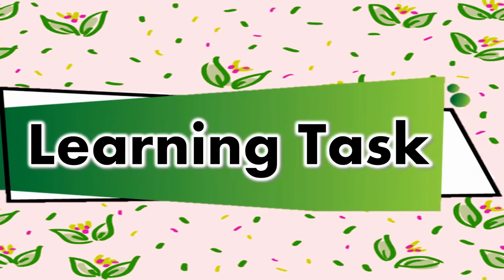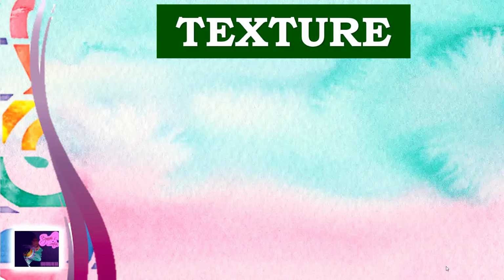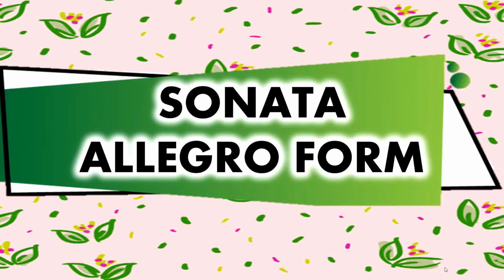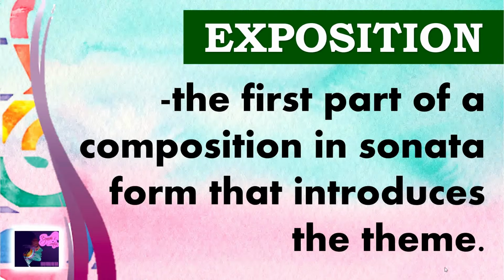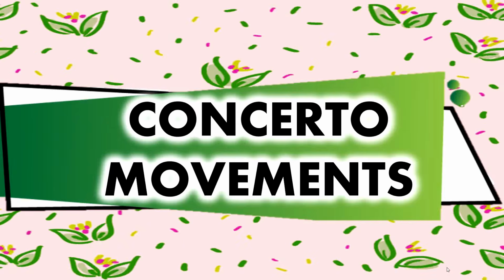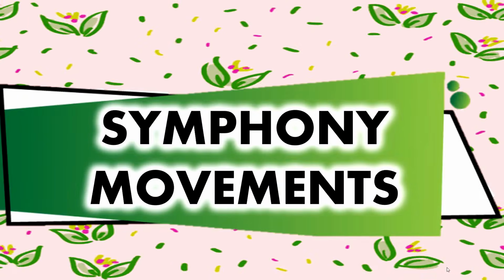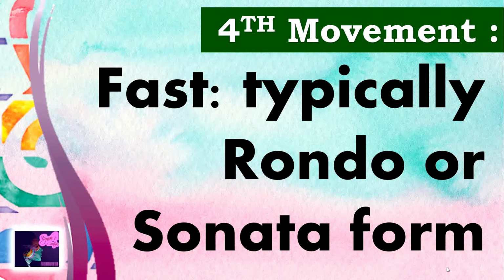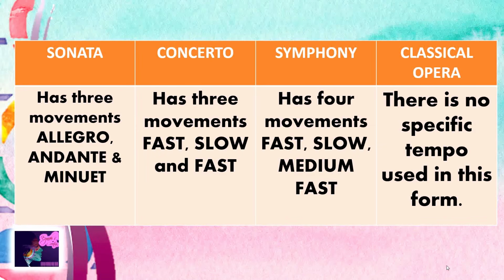Grade 9 Music 2nd Quarter Week 1: Music of the Classical Musical Period -DepEd Module Base.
Blessed day everyone, here is a lecture-video of Grade 9 Music Week 1for Second Grading. This was made as reference of our Grade 9 learners during this New Normal. This includes lectures and examples clips that will help our students to easy understand their lesson base on the DepEd Module. All the information and details belongs to the rightful author of the module and some facts are from google.